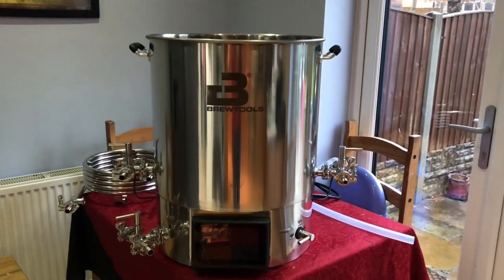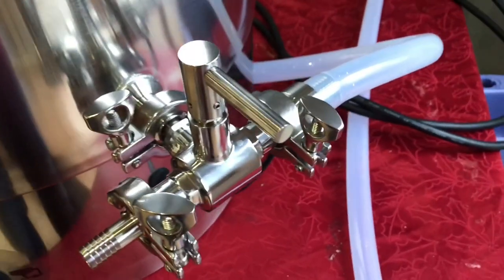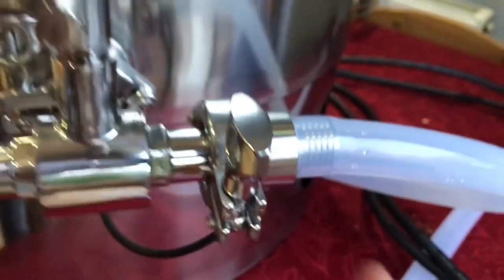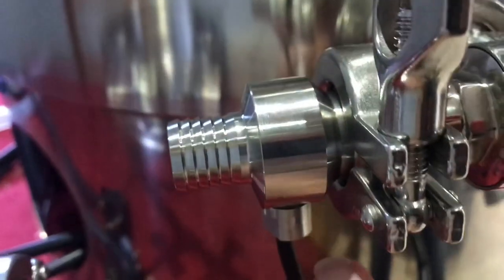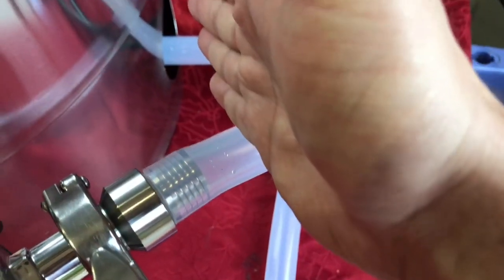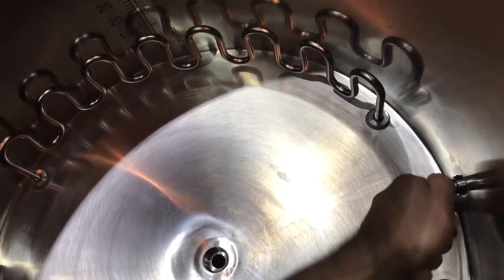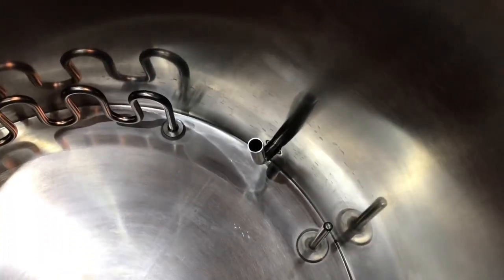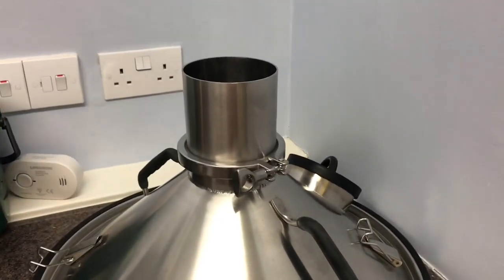BrewTools B80pro - 3-way Valve Set-up and MORE!!!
The journey continues apace. I’ve got all 3 3-way valves installed. I also got the dip tubes into place and installed the flange on the steam hat!